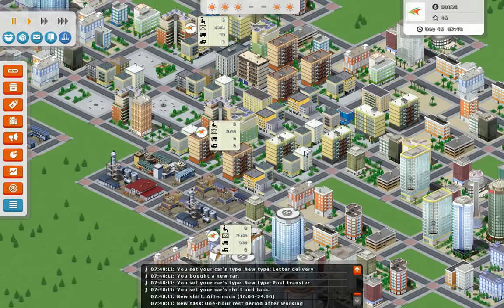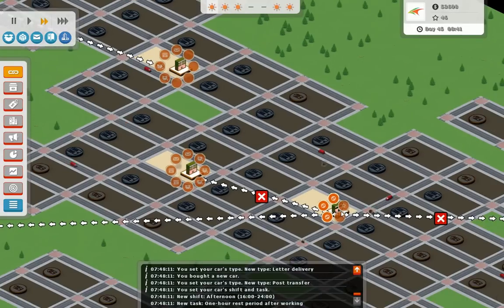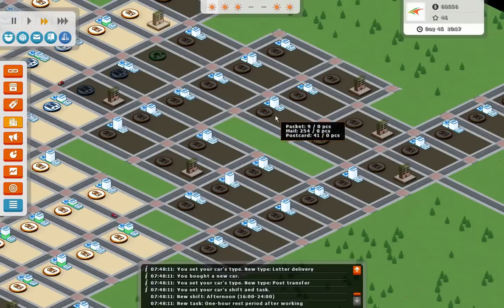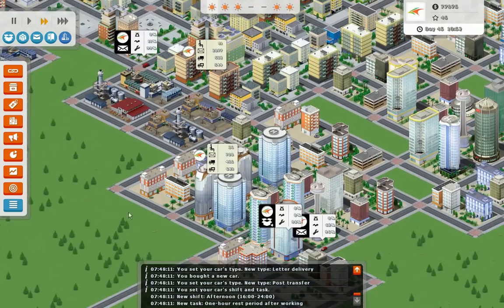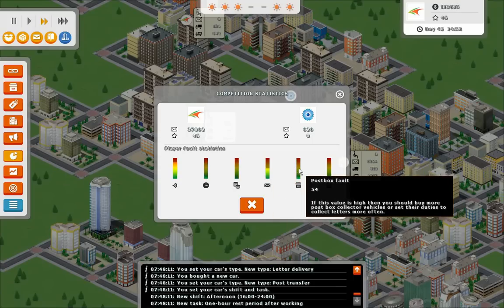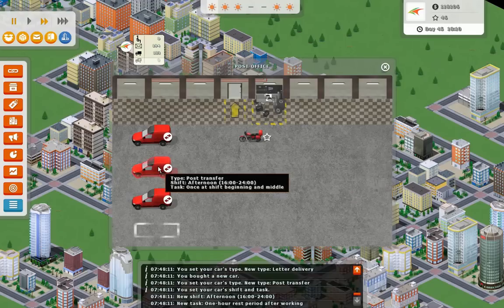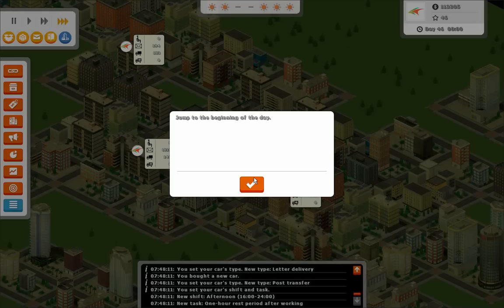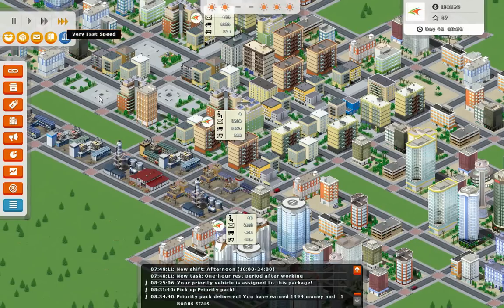Let's Play Post Master - 13 (END)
I continued to play this after recording and unlocked the third city growth. Nothing obvious happened, so I still don't know what it does.